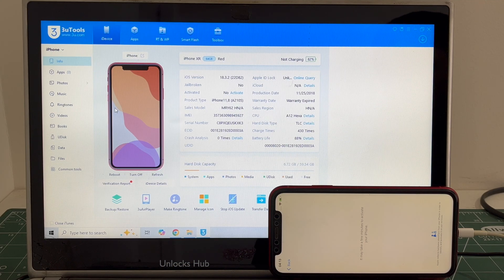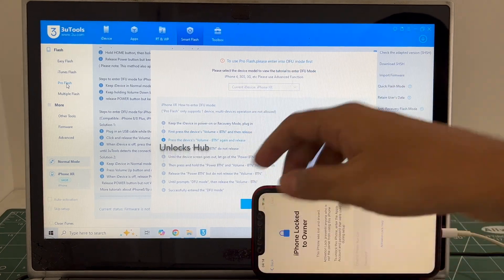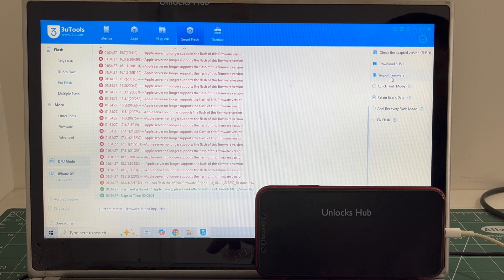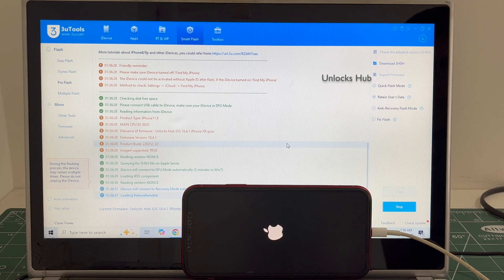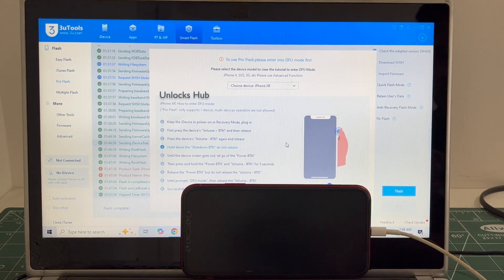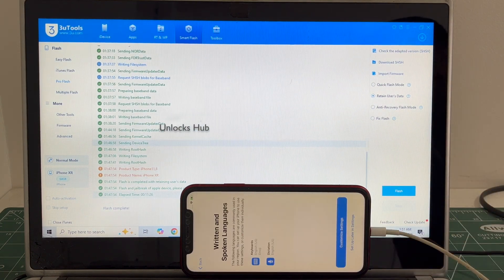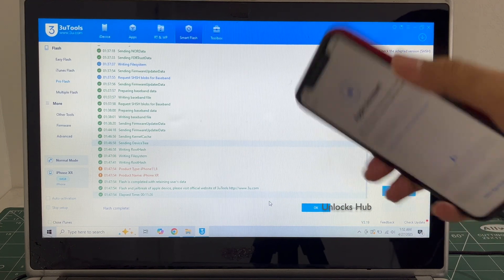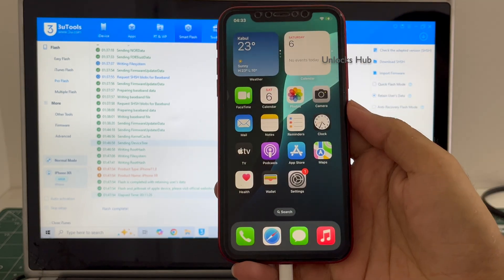iPhone XR iCloud Unlock on iOS 18.5 | Unlocks Hub | Permanent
This video shows how to Permanently remove iCloud lock or Activation on an Apple iPhone XR and iPhone 16 running on iOS 18.4.1 and iOS 18.5. Also, this video shows how to solve iPhone not entering DFU mode issue. Works on the latest iOS version from Apple in May 2025. Works on iPhone X, iPhone XS, iPhone XS Max, iPhone XR, iPhone 7, iPhone 7+, iPhone 6, iPhone 6+, iPhone 6S, iPhone 6S+, iPhone 5S, iPhone 5, iPhone 5C, iPhone 8, iPhone 8 Plus, iPhone X, iPhone 10 Max, iPhone XR, iPhone SE 3 2022, iPhone 4S and iPhone 4 iPhone 11 iPhone 11 Pro 11 pro max iPhone 13, 13 Pro, 13 Pro Max, 13 Mini iPhone 14, 14 Plus, iPhone 14 Pro, iPhone 14 Pro Max iPhone 15, iPhone 15 Pro, iPhone 15 Pro Max, iPhone 16, iPhone 16 Pro, iPhone 16 Plus, iPhone 16 Pro Max. Helps remove activation lock from apple iPhones. You can remove iCloud lock from iPads, iPhone , iPod. Comes with network fix and camera fix. Works on iOS 12, iOS 13, iOS 11, iOS 10, iOS 9, iOS 8 and iOS 7 as well. and iOS 11. Works on iOS 13.3 ios 12.1.1, 12.2.4. New latest cfw icloud unlock method 2019. Using custom ipsw icloudunlock activationlock apple 4K Video. 2018.exe 2019.exe 2021.exe 2020.exe
how to remove iCloud without password. bypass icloud lock forgot password. remove pin lock. apple lock remove no password. How to turn off find my phone after icloud bypass , skip iCloud, FRP, bypass iCloud bypass unlocked iOS  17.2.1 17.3 and iOS 17.3.1 iPhone 16 leaked iOS 17.4 iOS 17.4.1 iOS 17.4.2 iOS 17.5.1 iOS 17.5 . iOS 17.5.2. iOS 17.6.1 iOS 17.6.2 iOS 18, iOS18, iOS 18.0.1, iOS 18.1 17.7 iOS 18.0.2 iOS 18.1, iOS 18.1.1, iOS 18.2 iOS 18.2.1 iOS 18.3 iPhone 16 iPhone 17 Air iPhone SE 2025 iOS 18.3 iOs 18.2.1 iOS 18.2.2 iOS 18.3 iOS 18.4 iOS 18.5 iOS 18.4.1